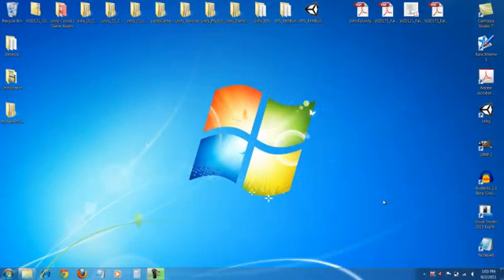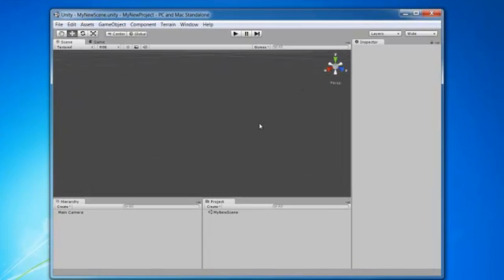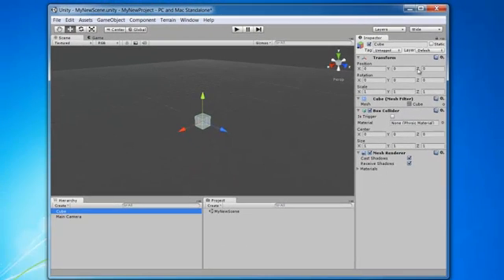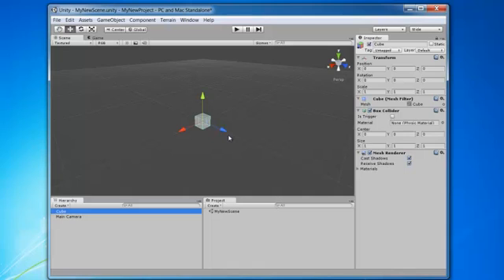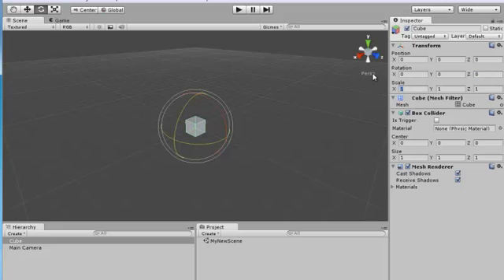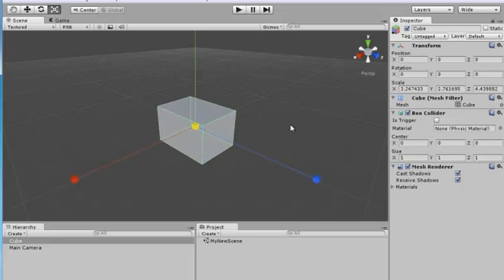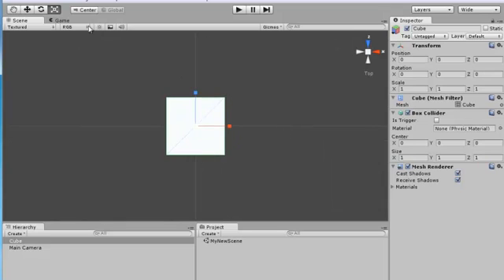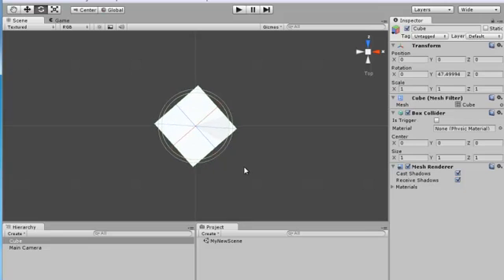Unity Course I Ch 03 01 UnityObjectBasics